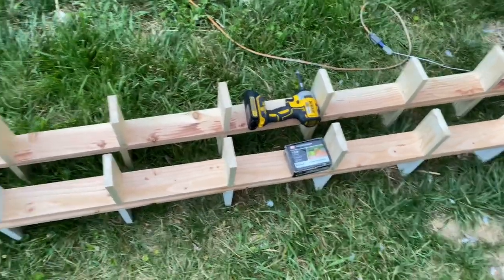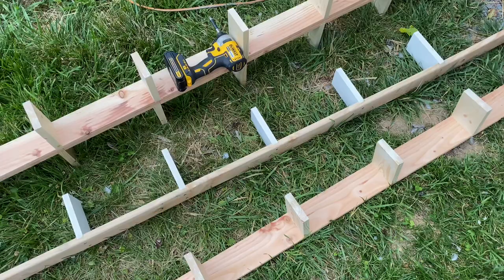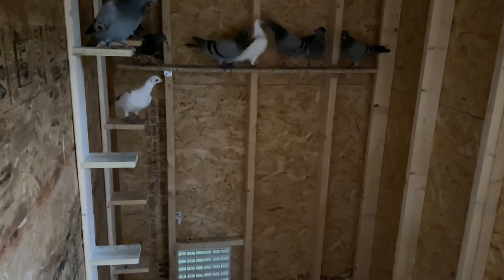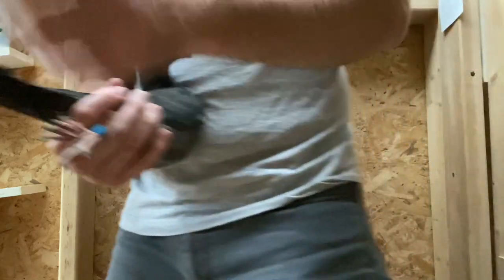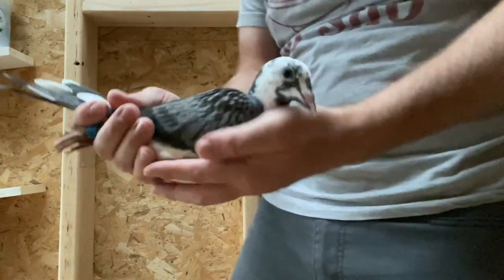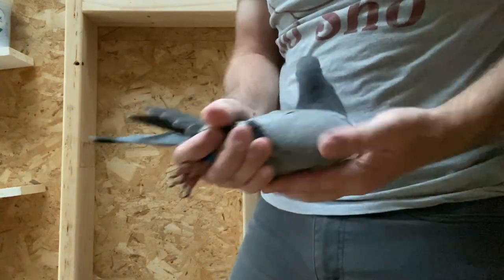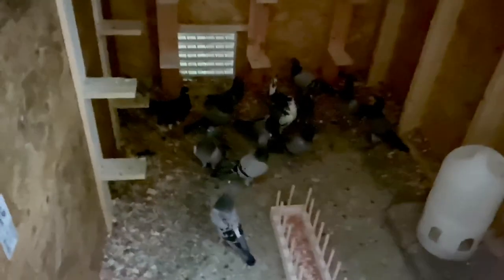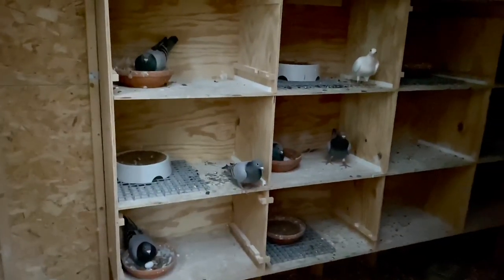3rd round AND How to build easy, no hassle pigeon perches!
In this video I explain how to build easy pigeon perches for your loft. These perches are inexpensive, sturdy, easy to mount and move around, and require little to no scraping! I also show our third round of young birds racing homing pigeons. Enjoy!!